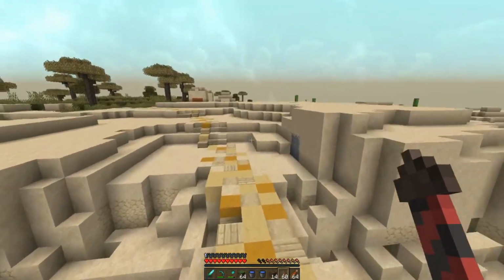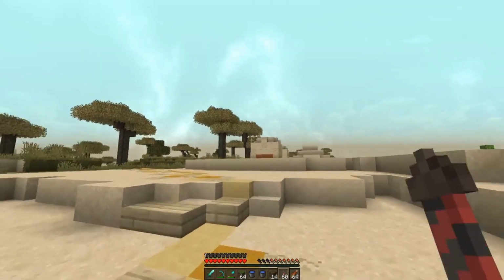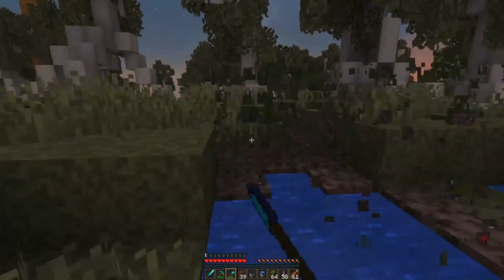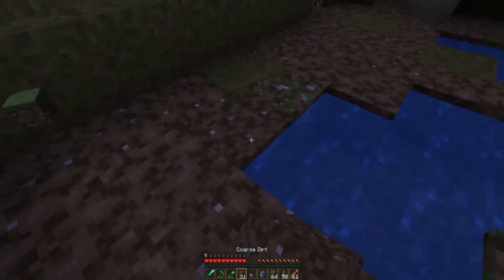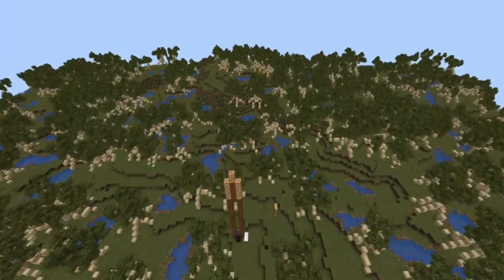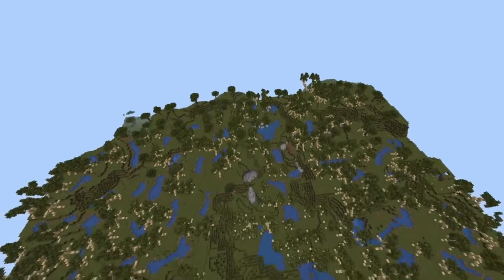HOW TO BUILD A CUSTOM FOREST IN MINECRAFT! - Vasten 5: 39 [Minecraft | Survival | Lets Play]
The Realm of Vasten 5 #498

In Realm of Vasten Survival Minecraft SMP Season 5, Episode 39 - I'm working on my new Mangrove custom forest, and finishing a large scale guild in Anduir's Rest!

(*ACCESS TO SILVER TIER PATRON REWARDS!)

Thanks for checking out my Minecraft survival let's play!  The Realm of Vasten is a collaborative world where me and my friends build amazing epic huge builds together, using collective materials that all fit together to form amazing cities and kingdoms!

2nd Channel for Variety Games!

$10 - GOLD
An EPIC BUILD in the Realm of Vasten!  Can be your choice of build and location - i.e. church, guild, hamlet, - your call!  We'll work together on the lore and story line of the build!

Inspirations from Kingdomcraft, Hermitcraft, Welsknight, Bdoubleo100, JermsyBoy, FWhip, Jansey, GrumpyOwl and many, many other amazing builders!

MollusSlime - N/A